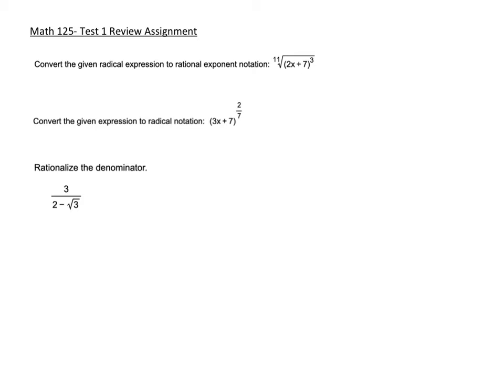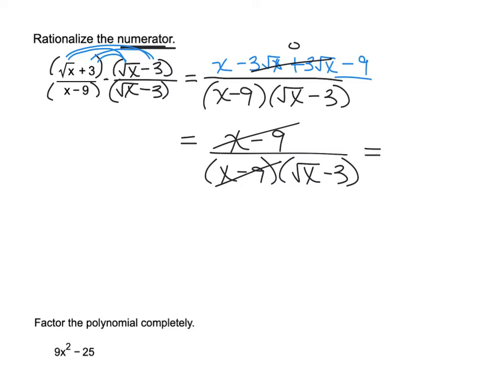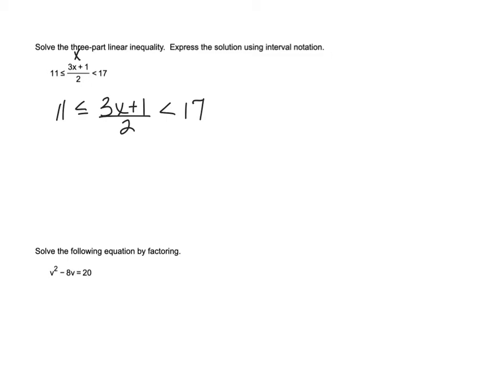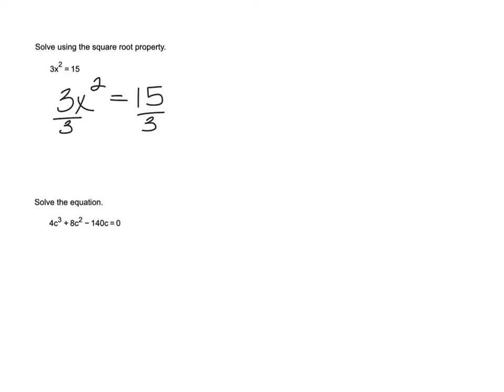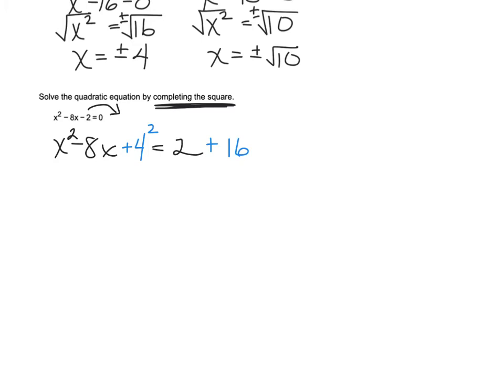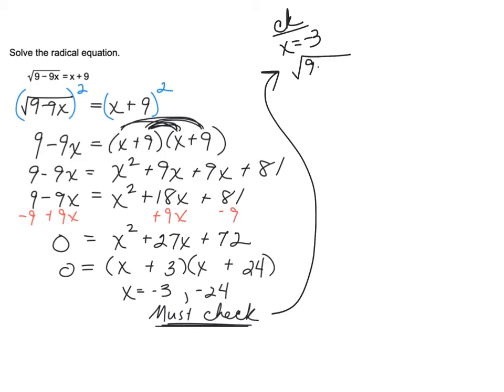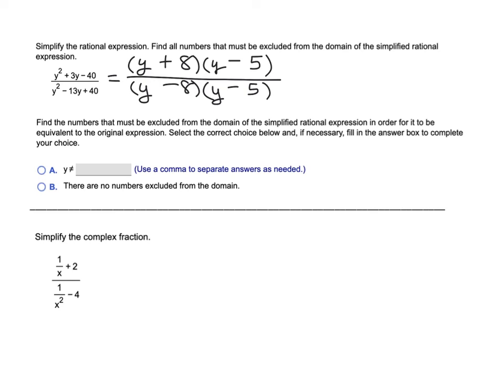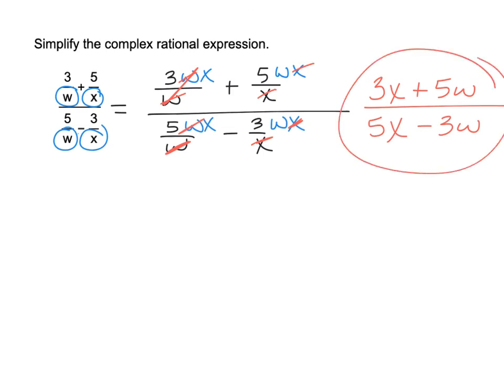Math 125- Test 1 Review Assignment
Math 125- Ole Miss.  I have worked out a majority of the questions from the Test 1 review assignment form Pearson (MyMathlab)